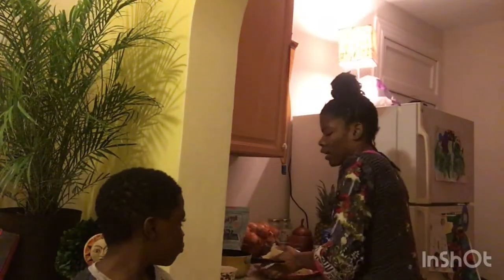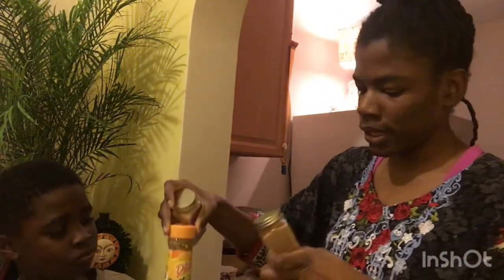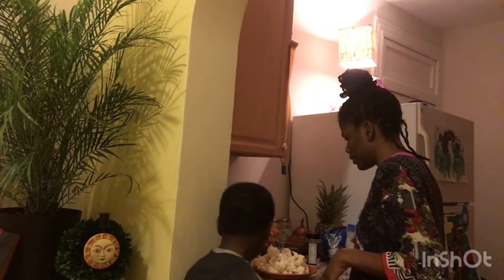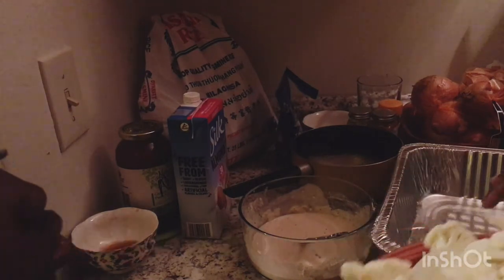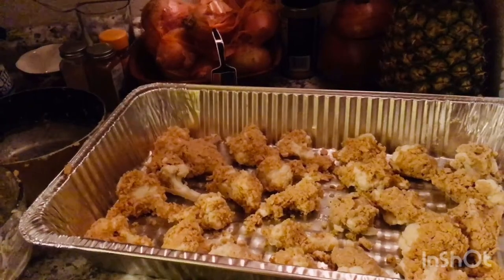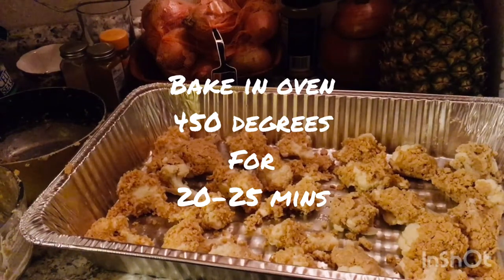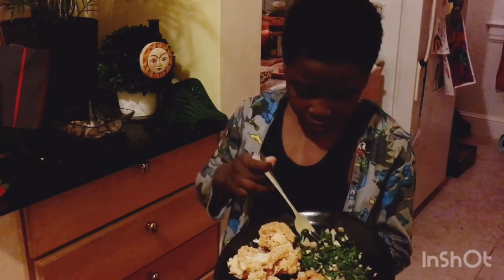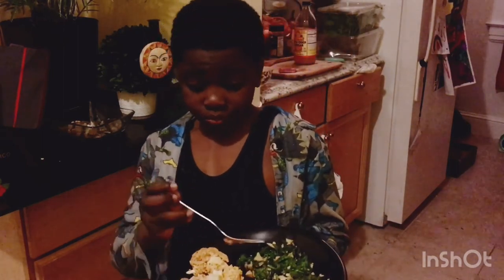Vegan Battered Cauliflower | Gluten Free Recipe Enjoy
Benji has joined me again the KItchen, today we try our hand at battered Cauliflower.

Musician: @iksonofficial